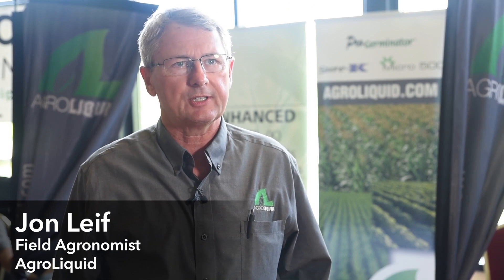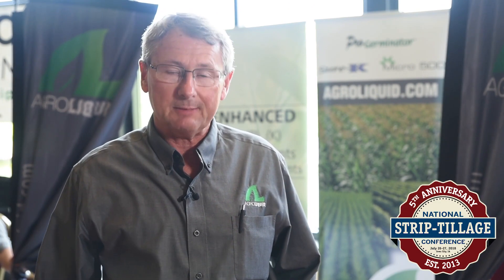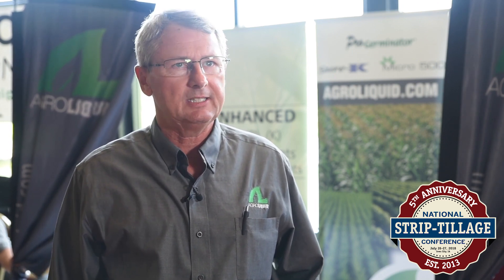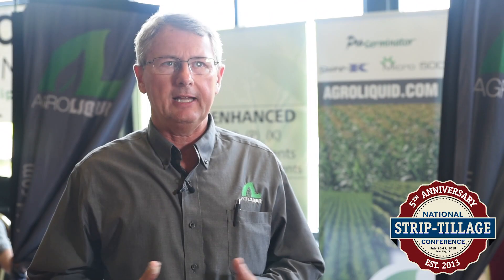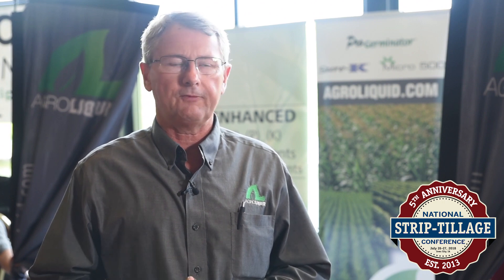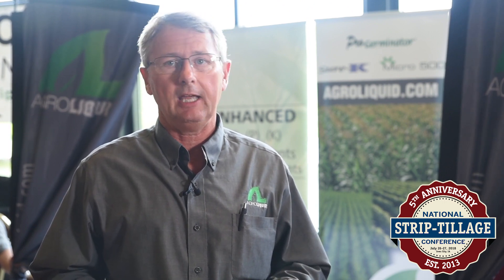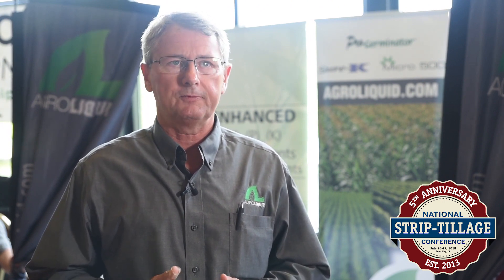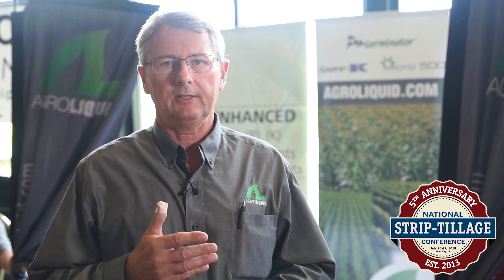Agroliquid Fertilizer at the 2018 National Strip-Tillage Conference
Field Agronomist Jon Leif for Agroliquid joined us at the 2018 National Strip-Tillage Conference to share the three keys to good soil health as well as a number of new offerings to help improve the nutrient management of your strip-till operation.